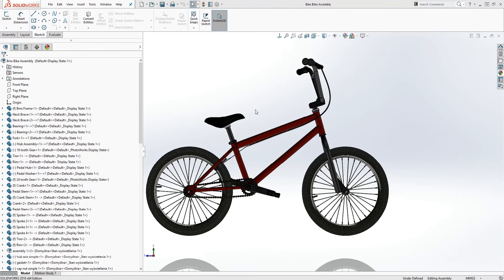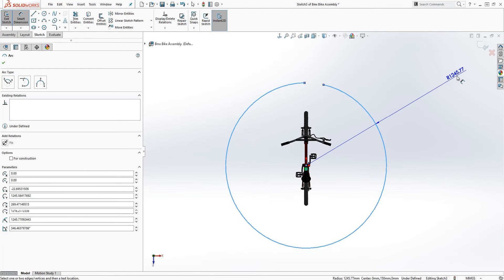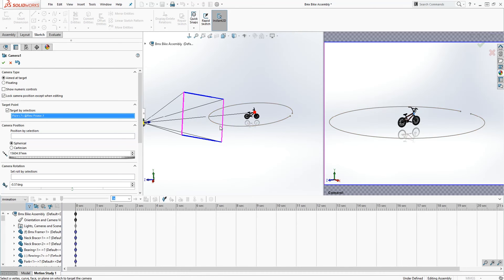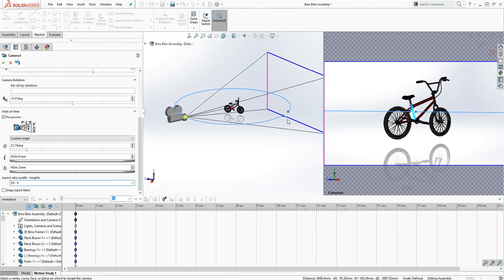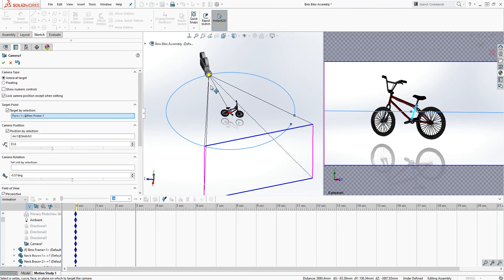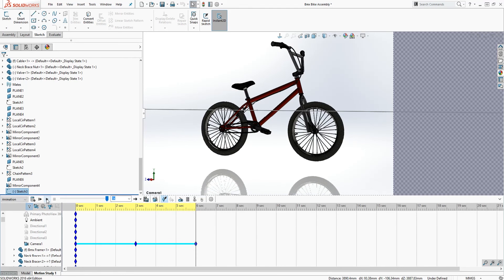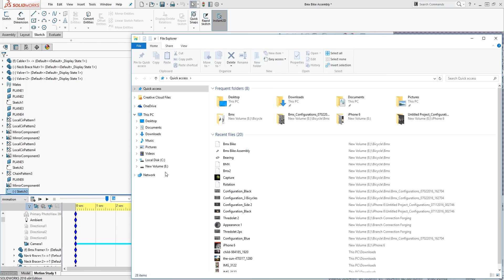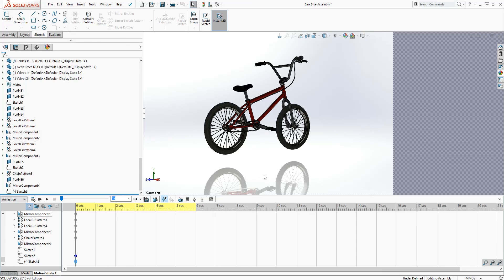SolidWorks Tutorial for Beginners #108 - How to Create a Rotate Animation With a Sketch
SolidWorks Crash Course for Beginners #108 - How to Create a Rotate Animation With a Sketch

Watch this SolidWorks tutorial to learn how to create a rotate animation using a sketch. After watching the entire “SolidWorks Animation” playlist, you’ll be able to create video presentations such as the following links for your portfolio or clients.